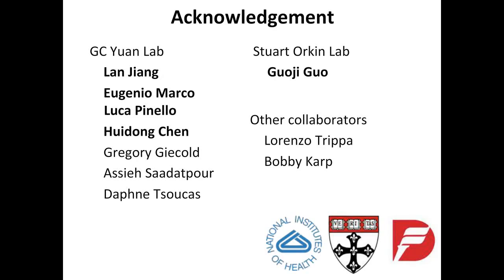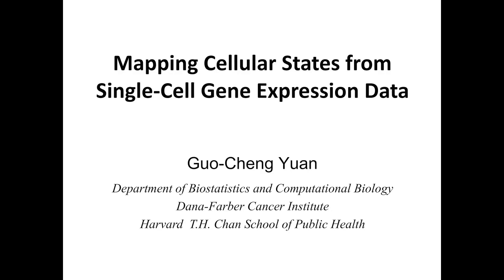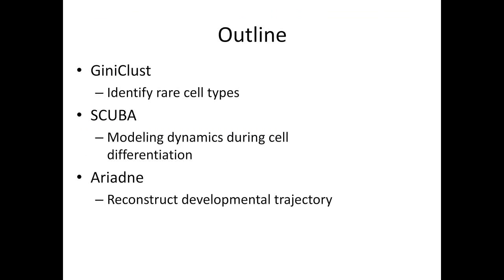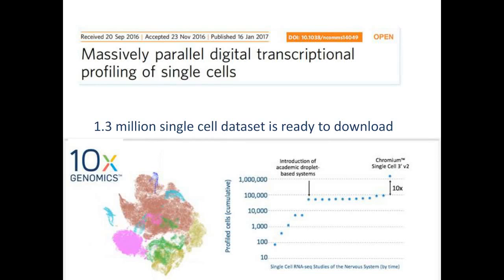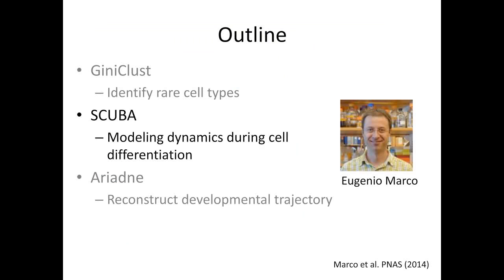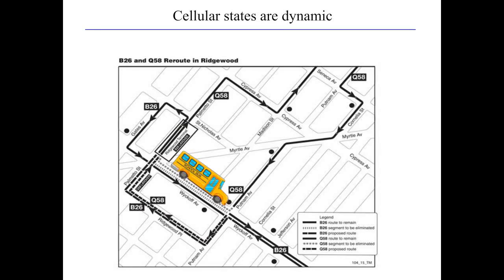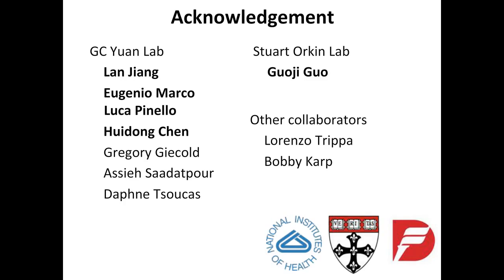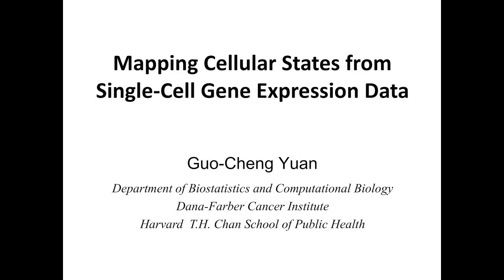Guo-Cheng Yuan, MD - Mapping Cell States from Single-Cell Gene Expression Data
Characterizing cellular hierarchy has profound implications in development and diseases. Single-cell technologies have great potential in discovering new cell types and lineage relationships, but there remain technical and conceptual challenges. In this talk, I will discuss our effort to overcome these challenges. In particular, I will present several computational methods we have recently developed. I will also discuss the perspective of using attractors and bifurcations to understand the dynamics of cell-fate transitions.